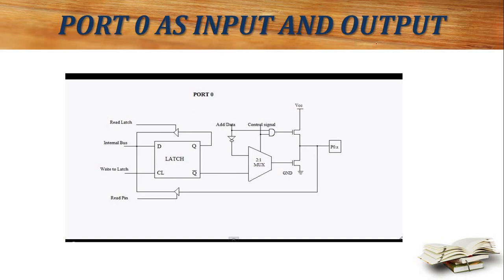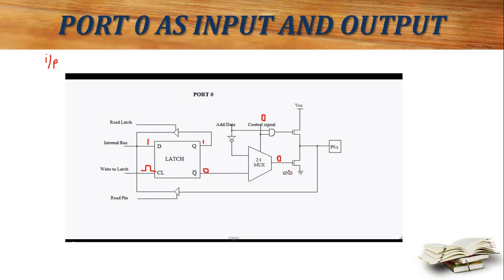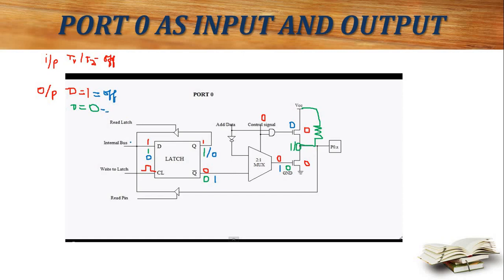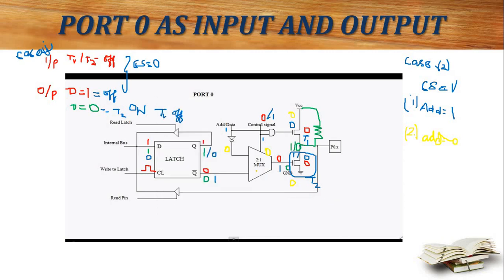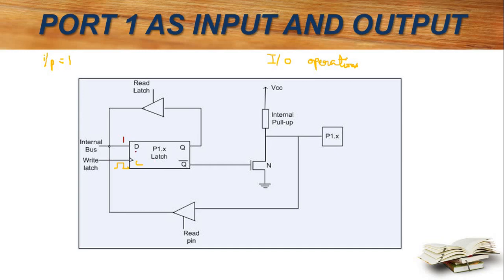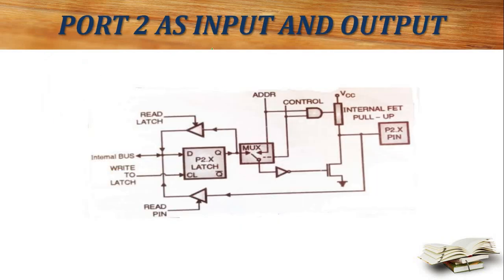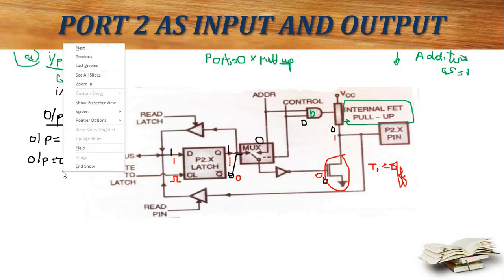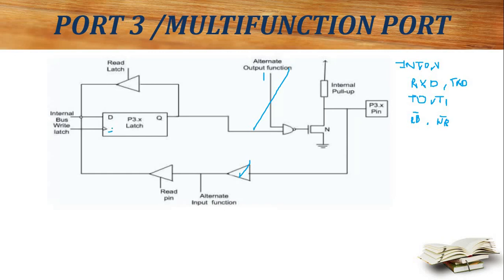Input/Output Ports of 8051 || English || Lecture 6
This video explains about Input / Output Ports of 8051 Microcontroller.

Keep watching & Learning

Electrical Brains is a channel mainly made for POLYTECHNIC & ENGINEERING COLLEGE STUDENTS. We are provide technical lectures for free according to our syllabus.
The lecture includes theory classes, assignments, quizzes, previous year question papers & answers.

Kindly make this opportunity to improve our technical knowledge.